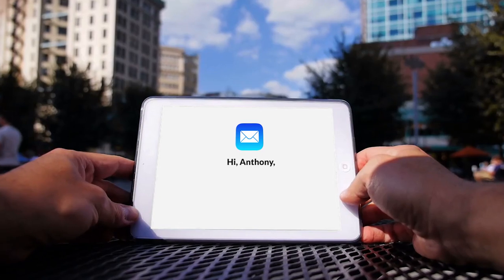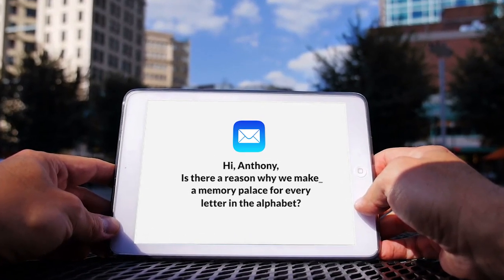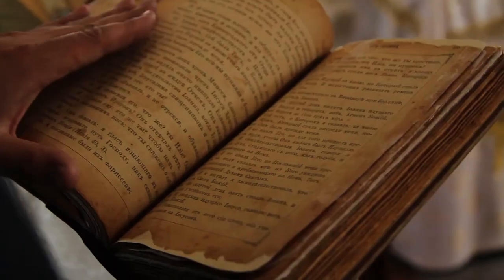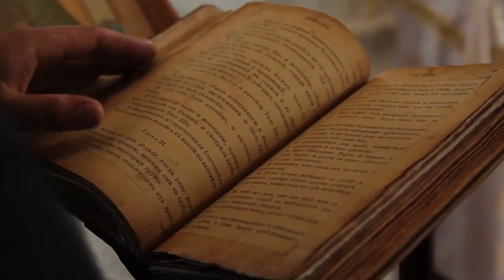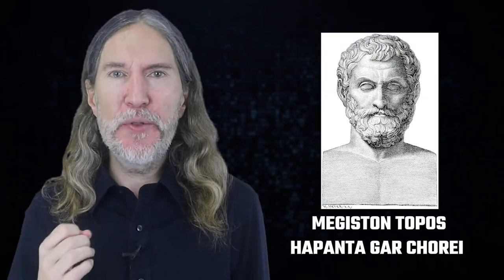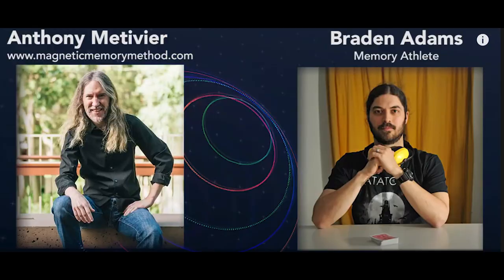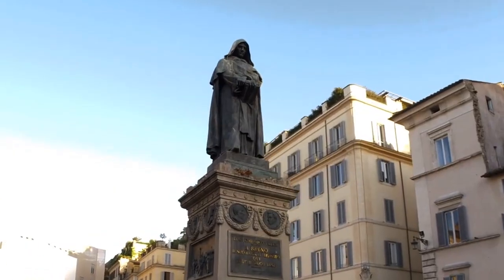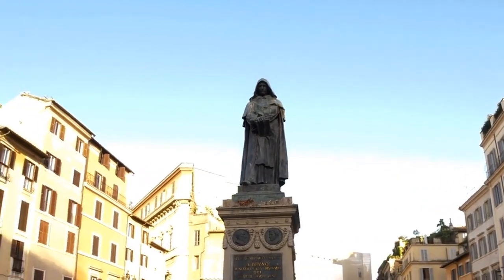Why does the Magnetic Memory Method focus so HEAVILY on the Alphabet?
For years people have asked me, "Why does the Magnetic Memory Method focus so heavily on the alphabet?"

The answer is simple:

Because that's the way the ancient memory improvement exercises have always been done for as long as there as an alphabet.

In this video, I take you behind the scenes of the ultimate "memory game" and share some lesser known terms like:

Ars combinatoria
Ars Memorativa
Ars Rotunda
Ars Quadrata

... and more.

This is the background that serious students of memory do not want to miss when devoting their time to mnemonics.

--- Further Resources For More Memory Technqiues ---

3 Ways to Use the Memory Palace Technique For Language Learning

The Art of Memory: Frances Yates, Giordano Bruno And The Mnemonic Tradition

The Memory Palace of Giordano Bruno: Ars Combinatoria or The Art of Combination

Rhetorica Ad Herennium: 5 Memory Palace Secrets And The Mystery of Giordano Bruno